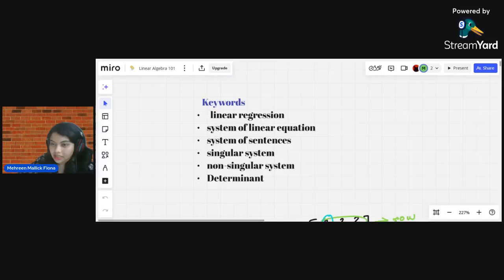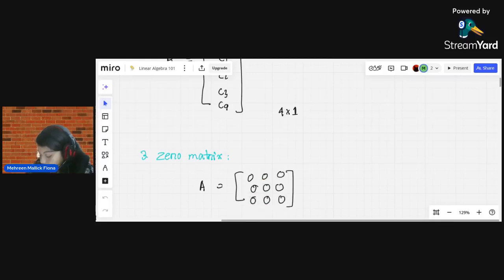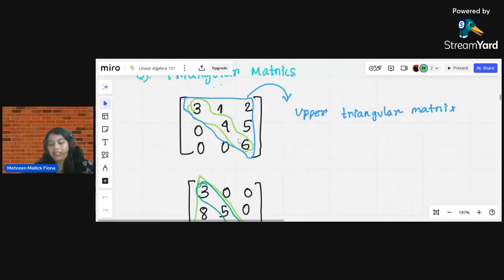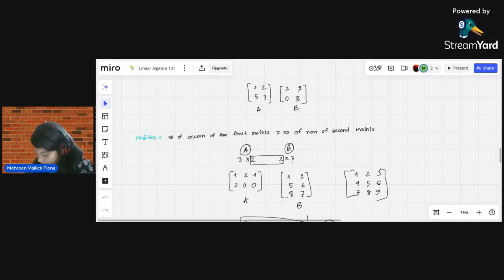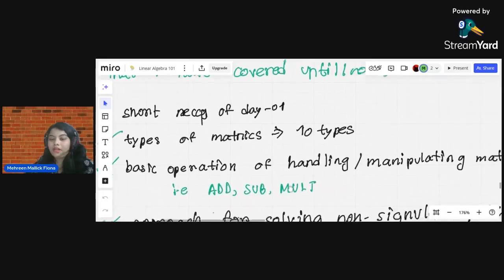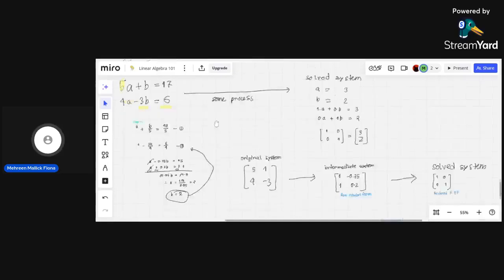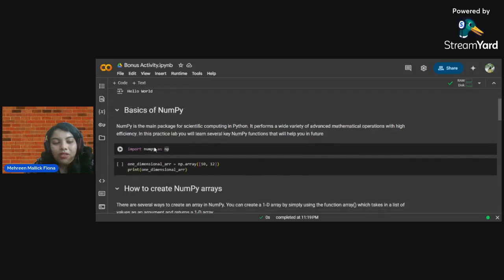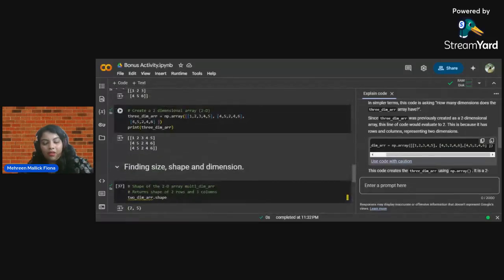Linear Algebra 101 Day-02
Join us this Friday, 21st February at 10:00 PM for another beginner-friendly deep dive into linear algebra for ML & DS . This time, we’ll explore:

🔍 Topics Covered in Part 2:

-Basic operation of Matrices
-Solving Singular & Non-Singular Systems of Equations
- Bonus Activity

📅 Date: Friday, 21st February 2025
⏰ Time:10:00 PM
📍 Watch Live on YouTube